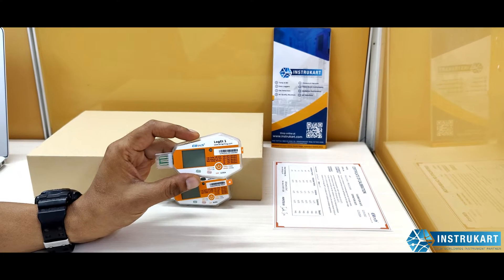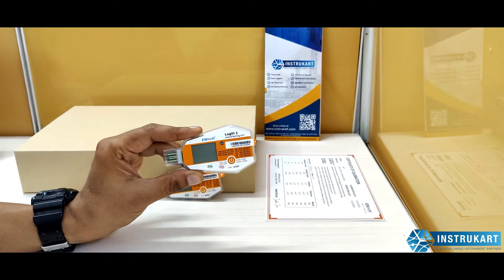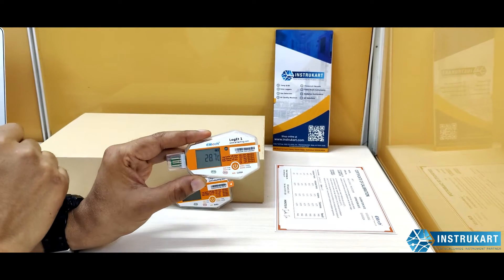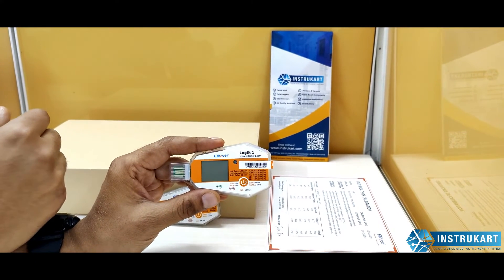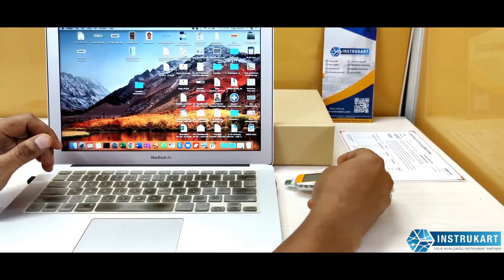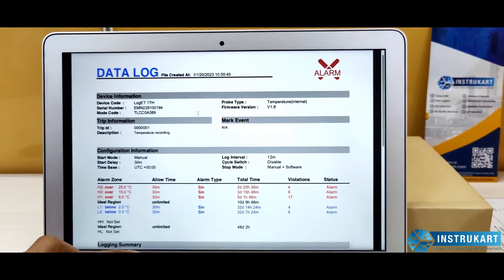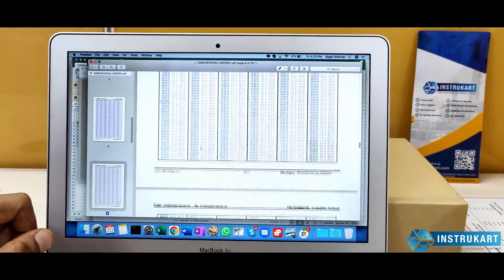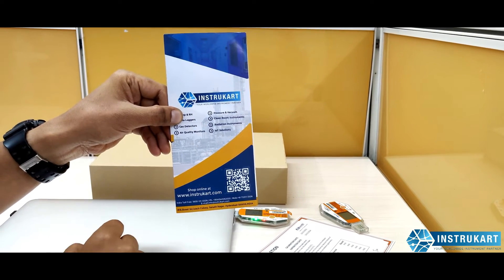Elitech LogeEt1 Temperature Datalogger | WHO Temperature Datalogger | Instrukart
Elitech LogET1 Temperature Datalogger is a single-use temperature datalogger that comes with a Large LCD display. This disposable data logger is a USB connector that helps the user to access easily and can download the data reports in PDF format without any software or cable. This Single-Use WHO Temperature Datalogger is ideal for monitoring temperature in sensitive areas throughout the storage and transport of pharmaceuticals, food, vaccines, etc.

Applications: Pharmaceuticals, Warehouses, Food Industry, Blood Storage, Vaccine Storage Box, etc.

Features of Elitech LogEt1:
-This USB temperature data logger has higher accuracy of upto ±0.6℉
-Software-free Online Configuration is too quick and easy to configure this data logger via the Elitech website link, NO need to install any software.
-Powerful LCD display Provides all key information for recordings including alarm status, temperature statistics (in ℃/℉), etc.
-This calibrated temperature data logger has a high recording capacity of up to 16,000 temperature points that can be stored and used within 2 years.